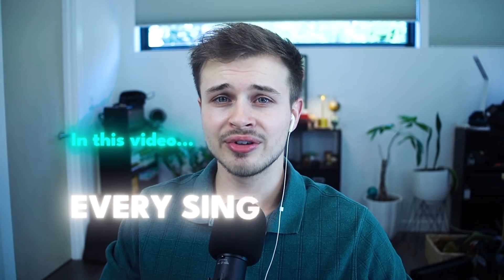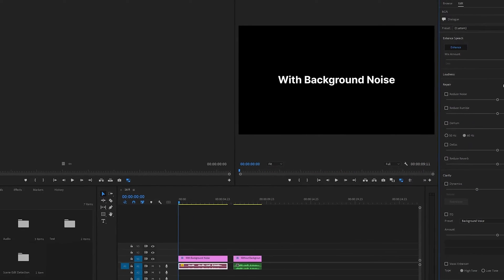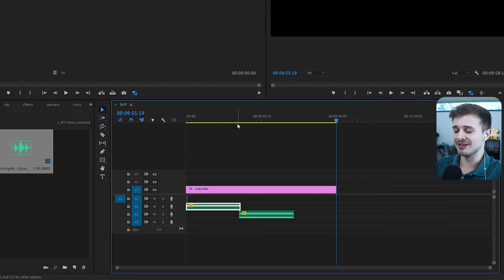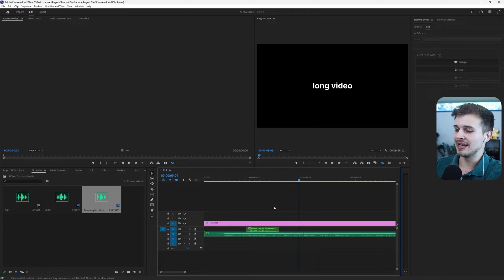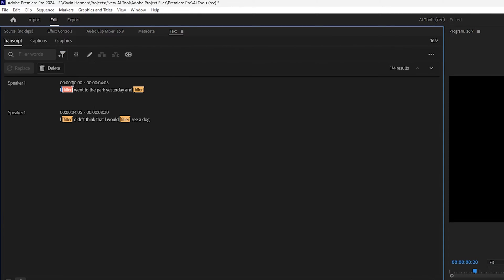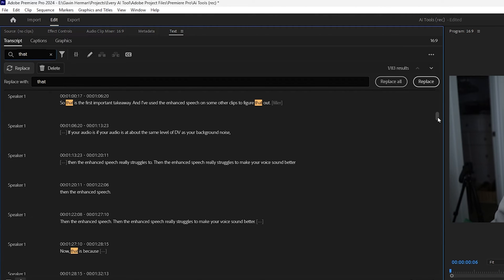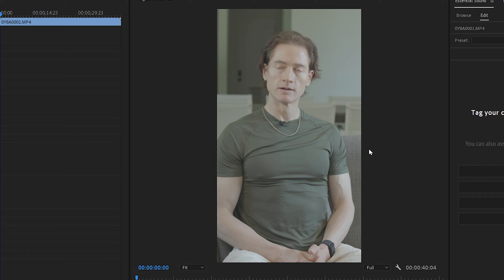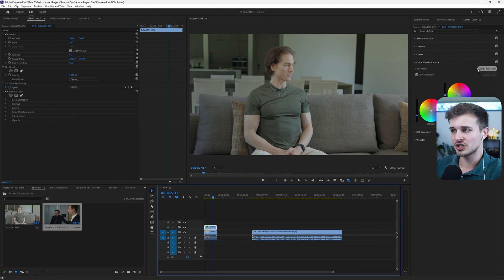Every Single Premiere Pro AI Tool You NEED To Know!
In this video, I show you every single incredible AI editing feature in Adobe Premiere Pro so far.
From these tools alone, I have saved 100+ hours editing videos in Premiere Pro.

🟪Get Adobe Premiere Pro Here!

Upon further review, here are 2 AI tools that I missed, please forgive me:

- Gavin

Have questions or inquiries?

00:00 Premiere Pro AI Tools in 2024
00:14 Enhance Speech
01:56 Remix Tool
03:02 Auto Ducking
04:14 Text-based Editing
06:43 Scene Edit Detection
07:42 Auto Reframe
08:30 Color Match